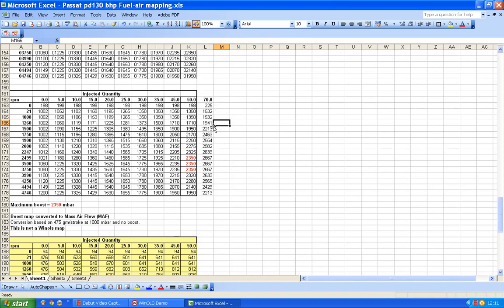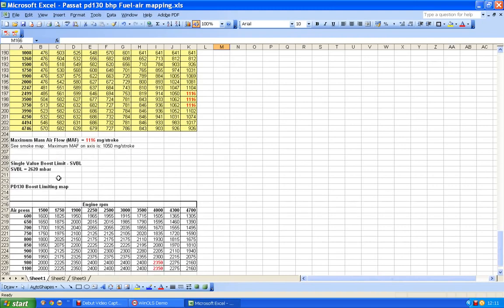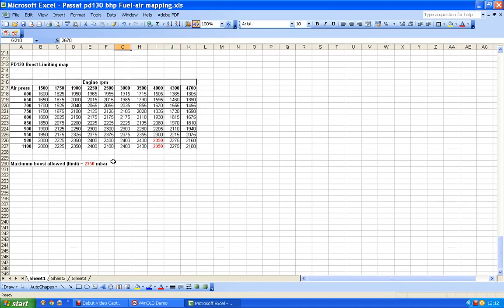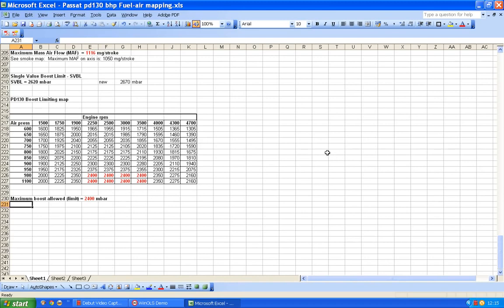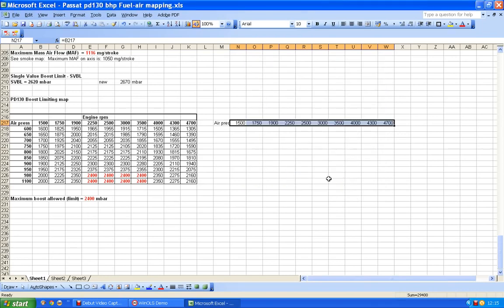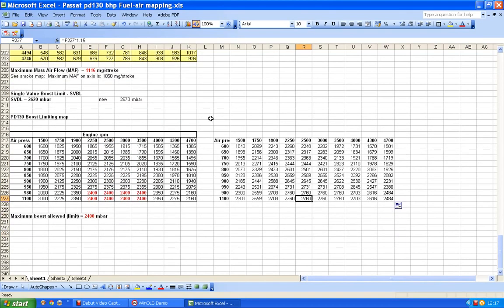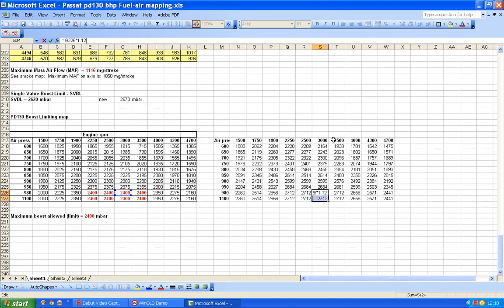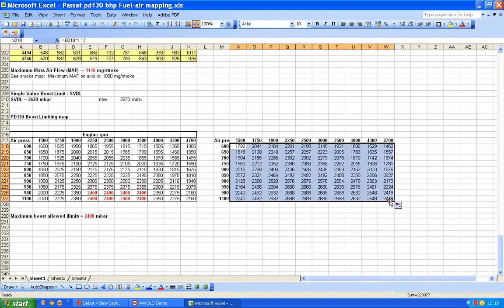Winols remapping 5 Boost limiter and SVBL - bmwdiag.blogspot.ro